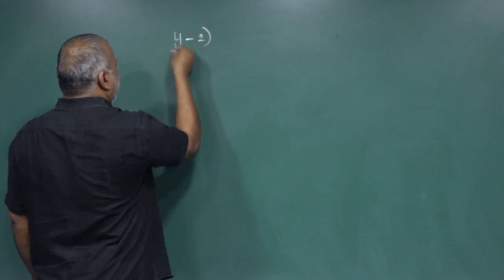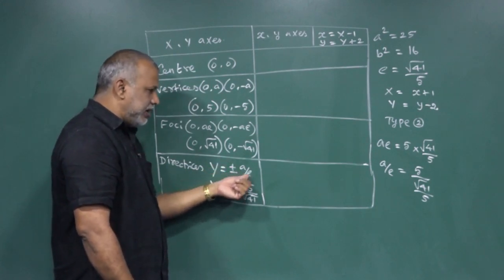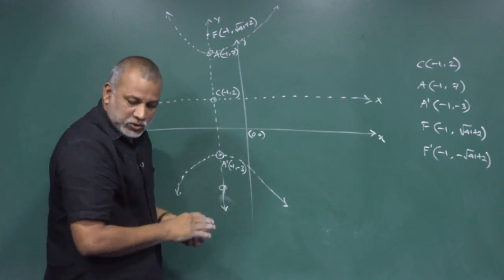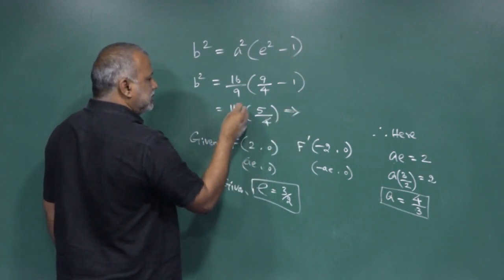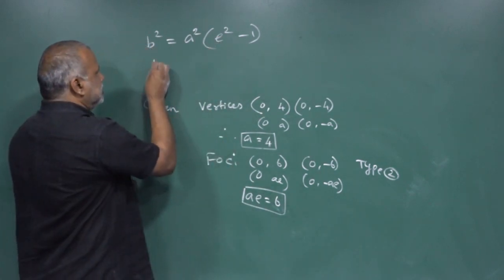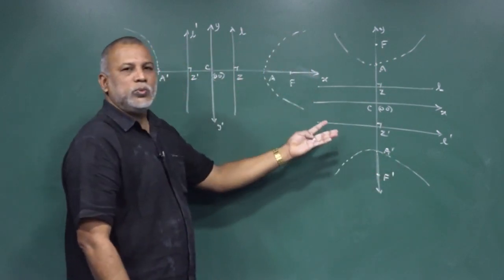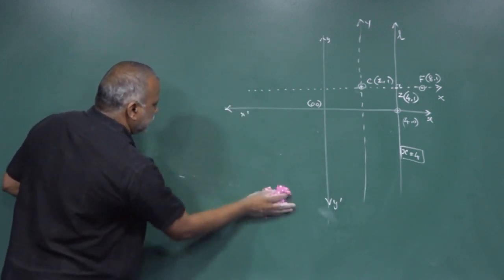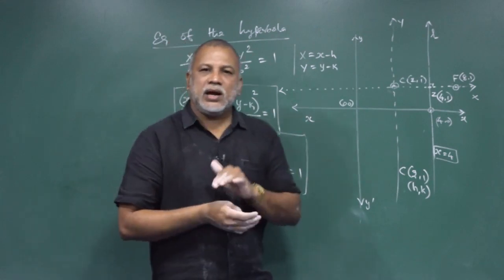XII STD MATHEMATICS CHAPTER 5- PART :32 PRESENTED BY Mr.A.M.MUTHU